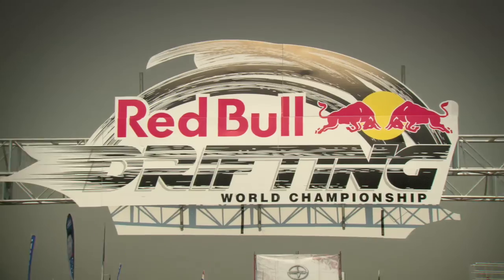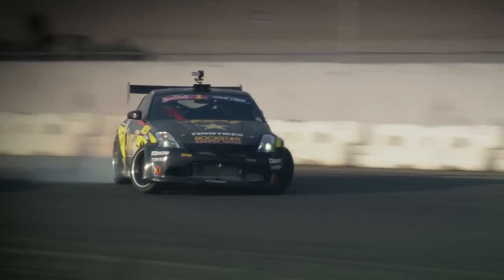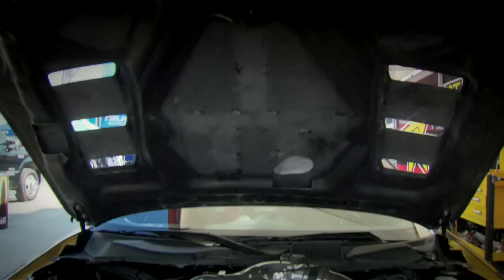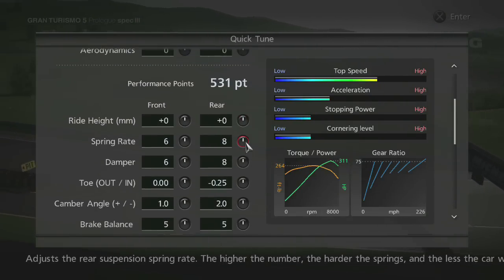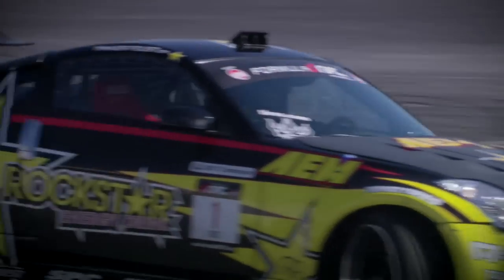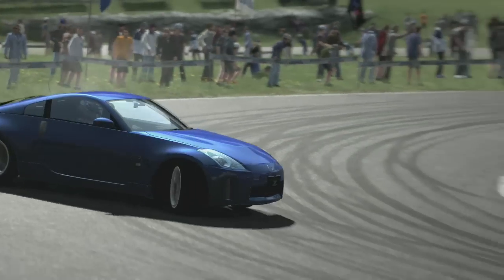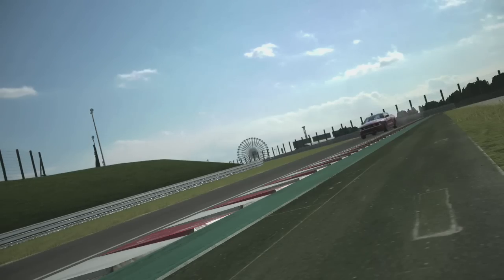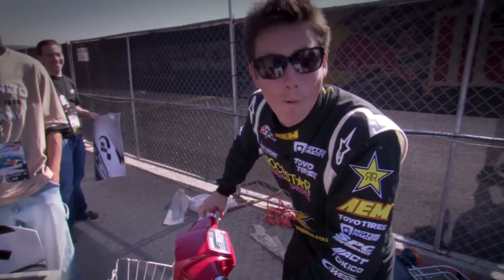Gran Turismo - Tanner Foust: Drifting 101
Join Tanner Foust, two-time Formula Drift champion, as he walks you through the ins and outs of drifting and how to translate real-world driving techniques into techniques you can use in Gran Turismo® 5 Prologue.  for more info.